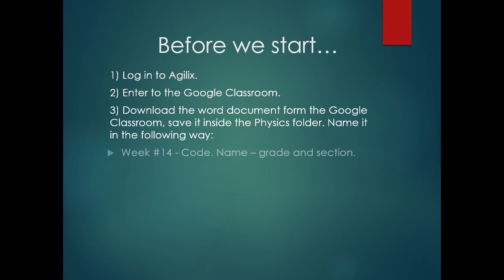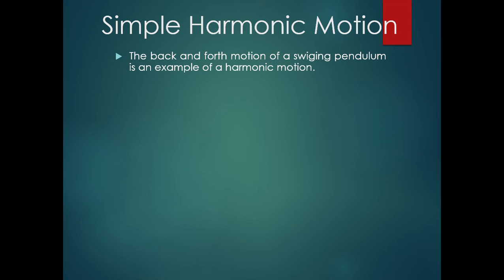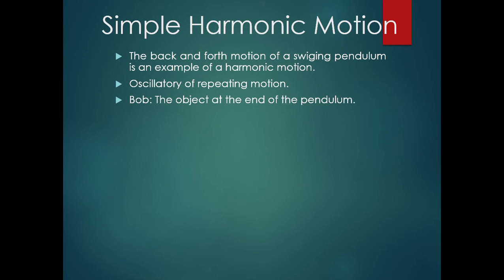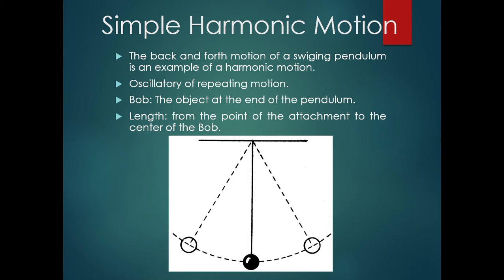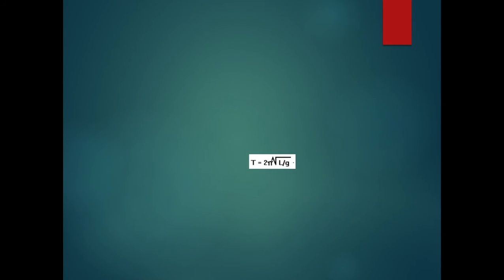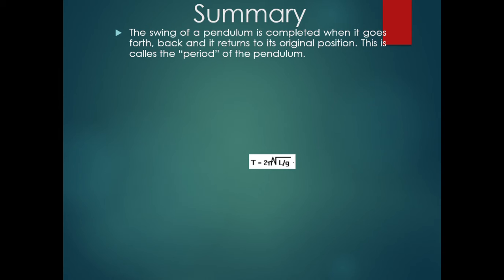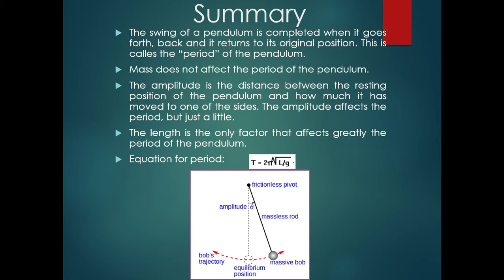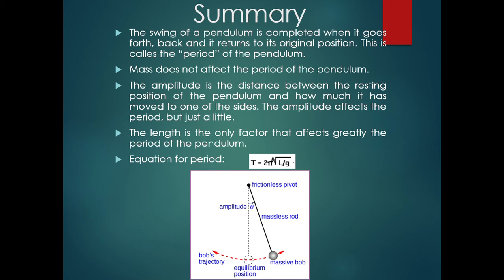11th HS 6 01